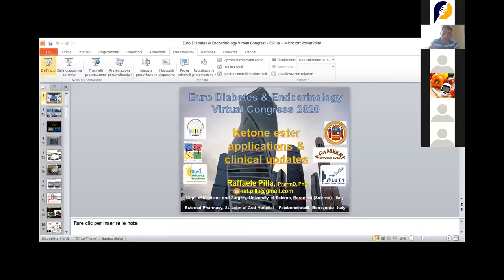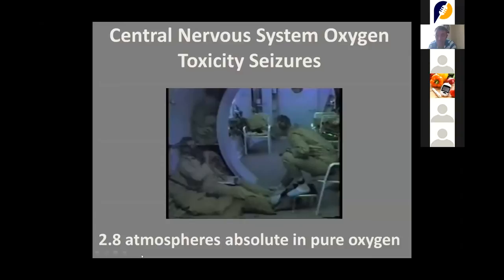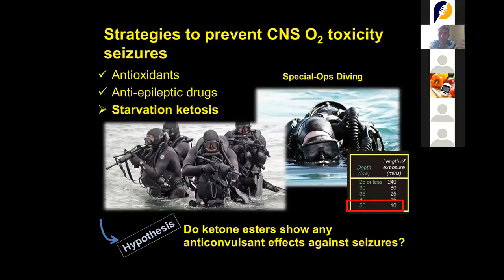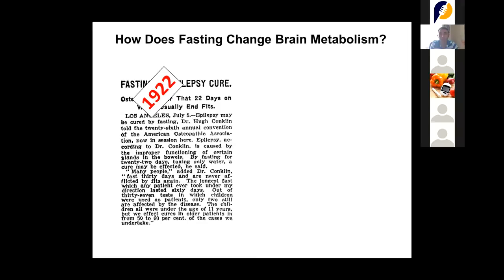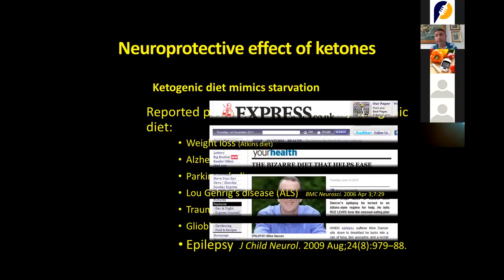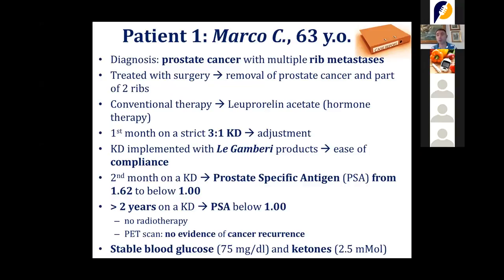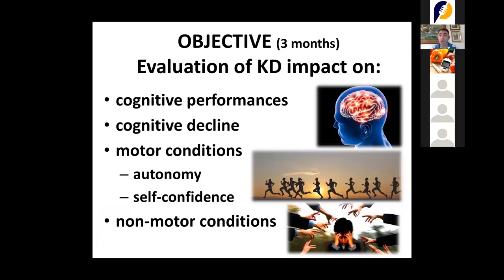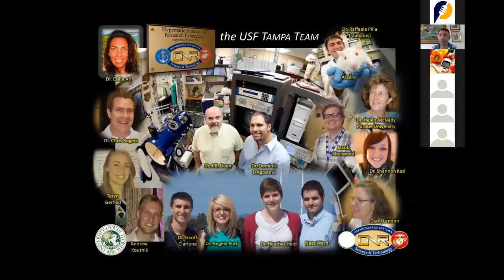Raffaele Pilla | Speaker | Euro Diabetes and Endocrinology Congress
Presentation by Raffaele Pilla, St. John of God Hospital – Fatebenefratelli, Italy on "Therapeutic ketosis and the broad field of applications for the ketogenic diet: Ketone ester applications & clinical updates" at Euro Diabetes and Endocrinology Congress on Sep 21-22, 2020.

Background: It has been recently shown that nutritional ketosis is effective against seizure disorders and various acute/chronic neurological disorders. Physiologically, glucose is the primary metabolic fuel for cells. However, many neurodegenerative disorders have been associated with impaired glucose transport/metabolism and with mitochondrial dysfunction, such as Alzheimer’s/Parkinson’s disease, general seizure disorders, and traumatic brain injury. Ketone bodies and tricarboxylic acid cycle intermediates represent alternative fuels for the brain and can bypass the rate- limiting steps associated with impaired neuronal glucose metabolism. Therefore, therapeutic ketosis can be considered as a metabolic therapy by providing alternative energy substrates.